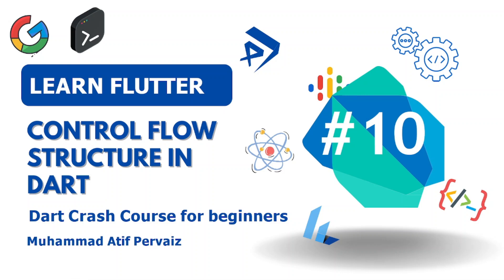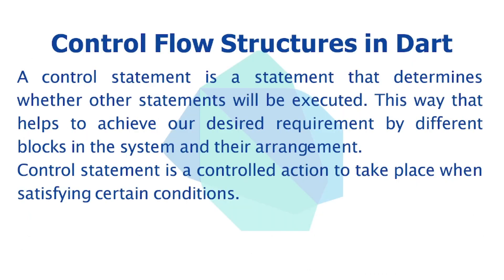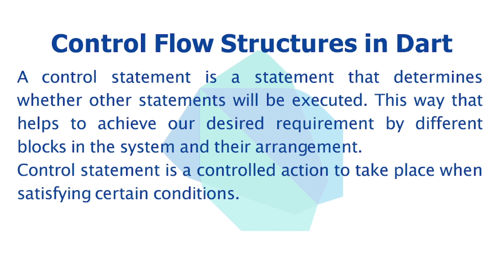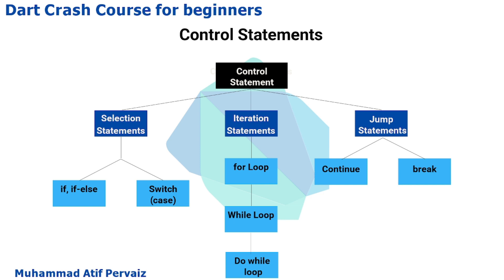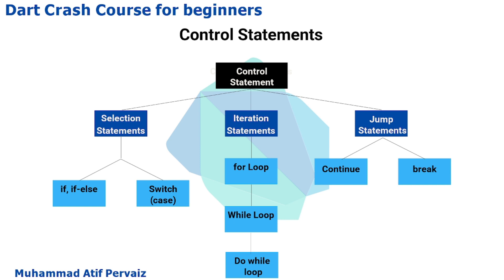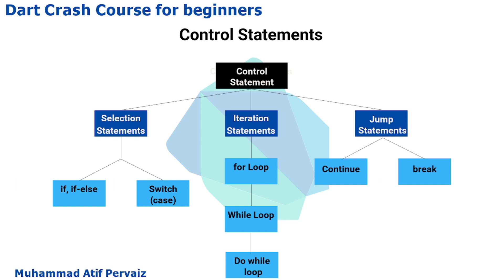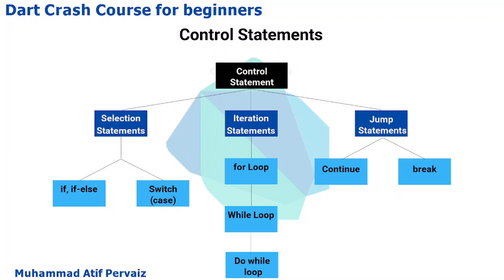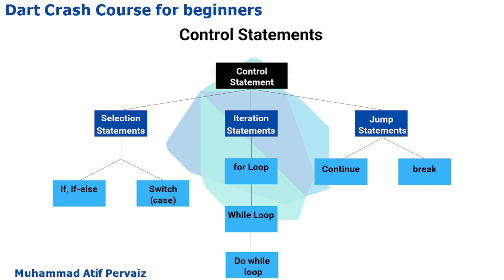Control Flow Structure in Dart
In this tutorial we'll see how Control Flow Structure in Dart works

0:00 Control flow Structure in dart
0:05    what is control flow structure
0:47  types of control structure